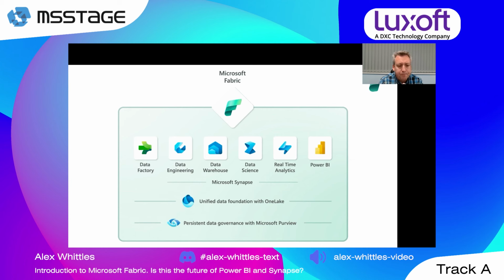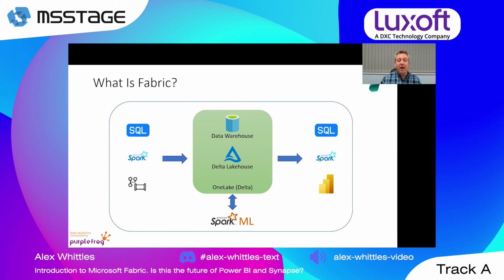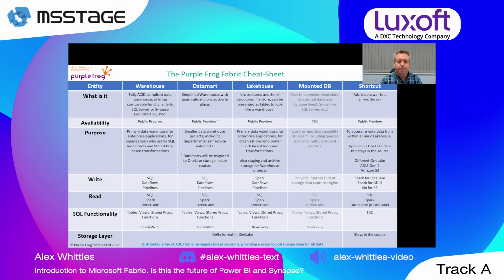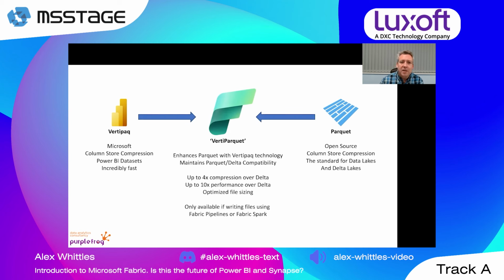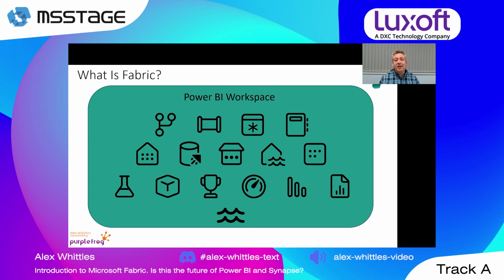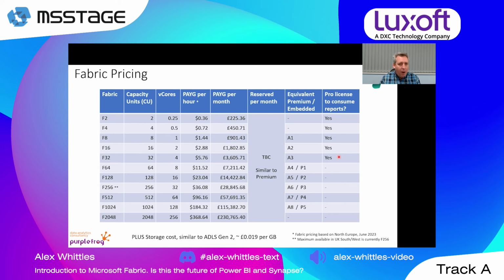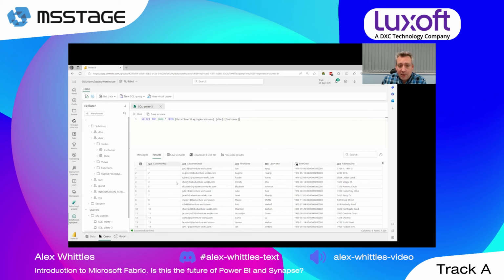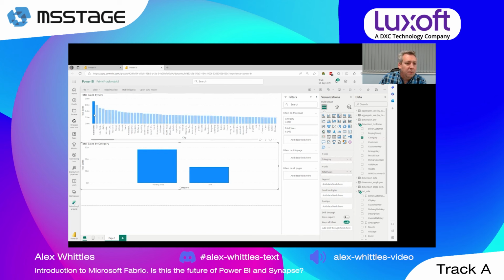Alex Whittles | Introduction to Microsoft Fabric. Is this the future of Power BI and Synapse?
Introduction to Microsoft Fabric. Is this the future of Power BI and Synapse? | MS Stage 2023 | Track A